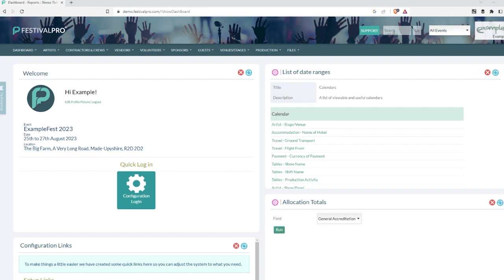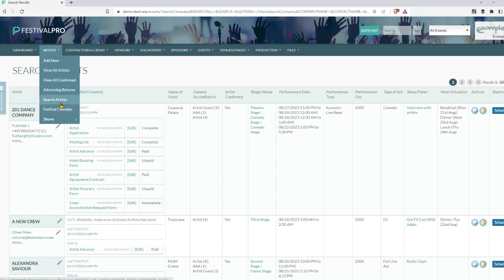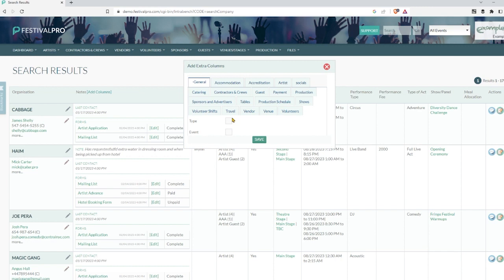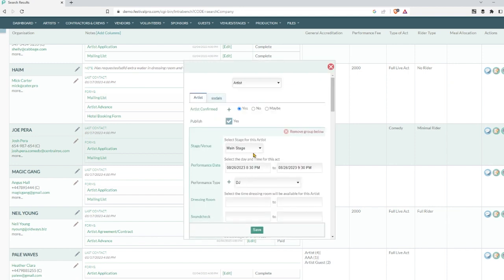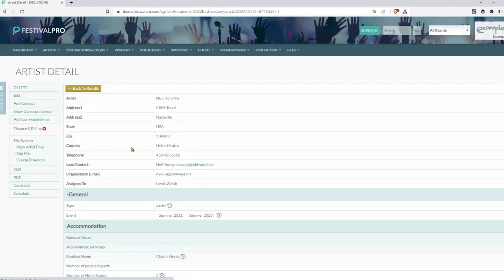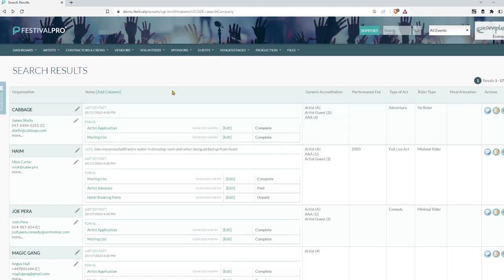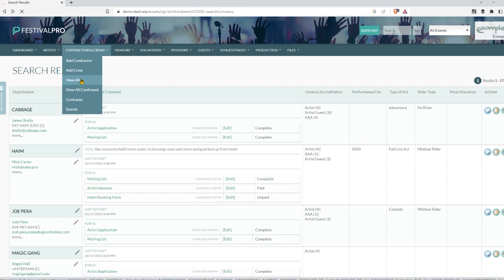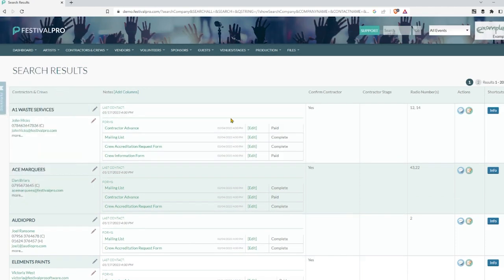An introduction to Inline Editing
A Festival Pro tutorial video on our new feature, Inline Editing. Inline Editing will allow you to customise and work with your data in Festival Pro, in whole new ways.